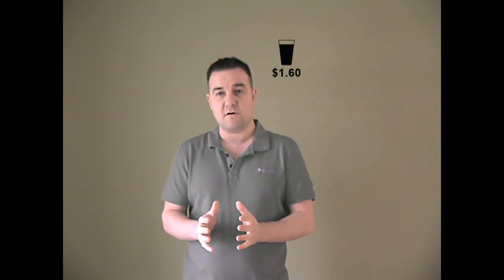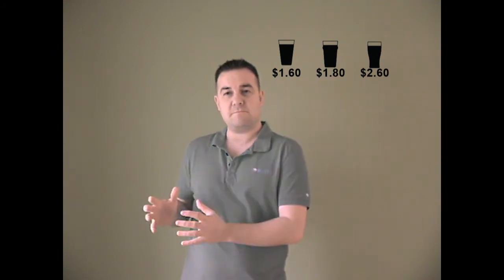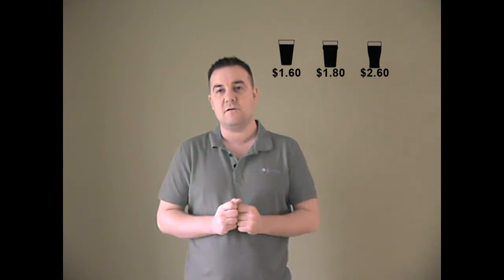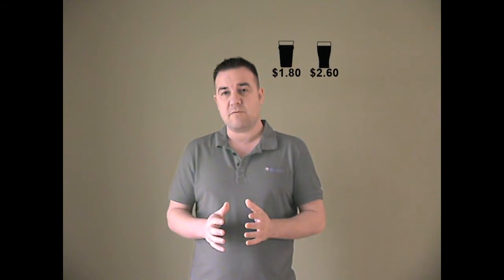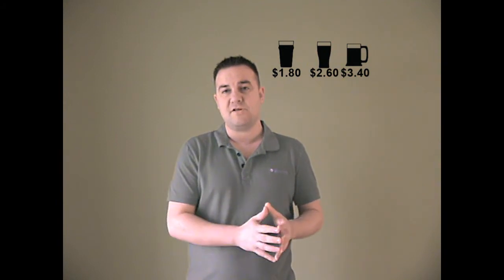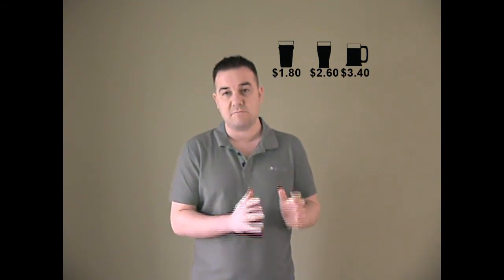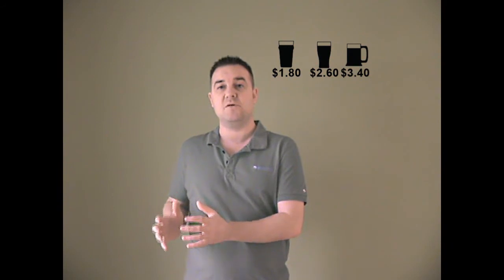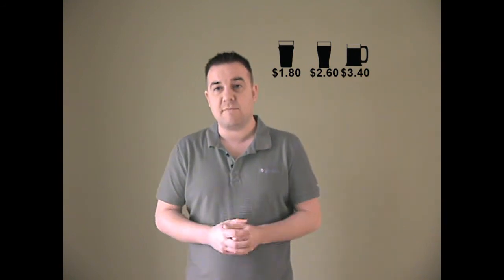Pricing for Bookkeepers